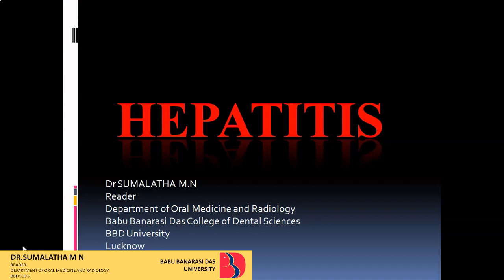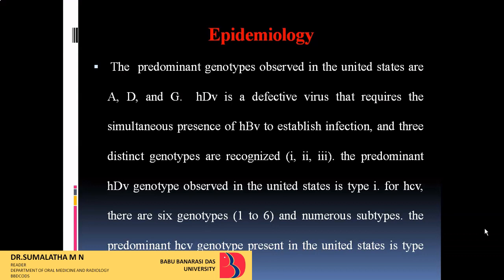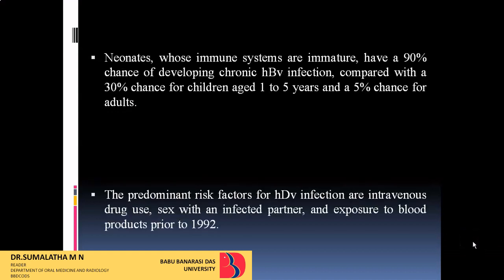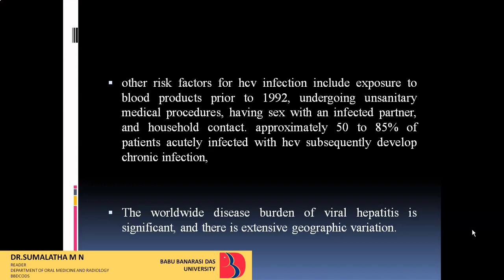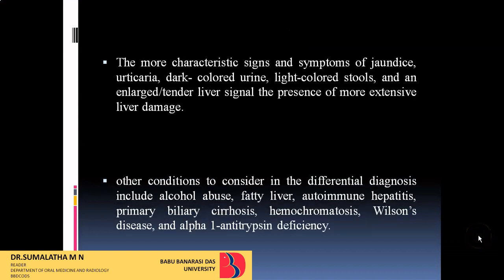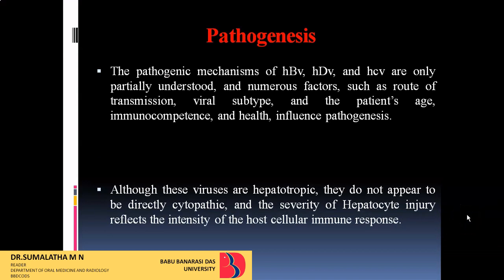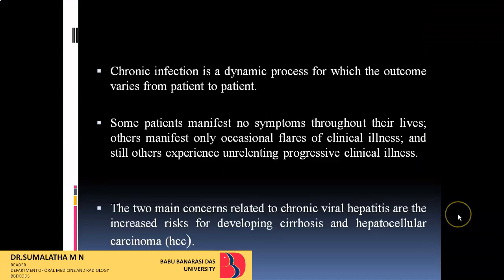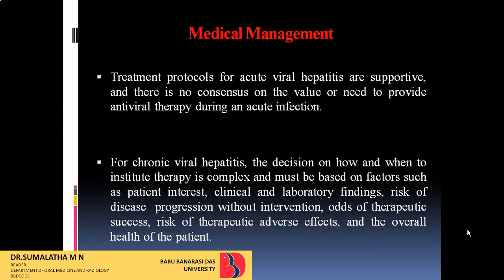BDS 403 OMR HEPATITIS Dr Sumalatha MN